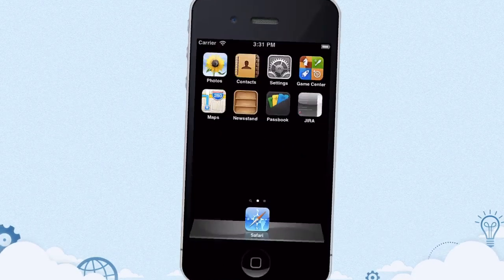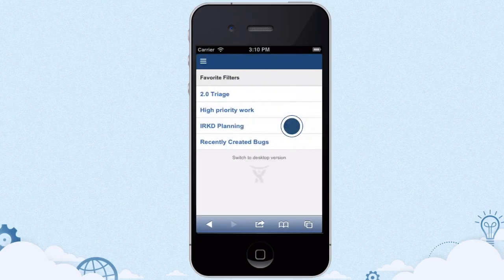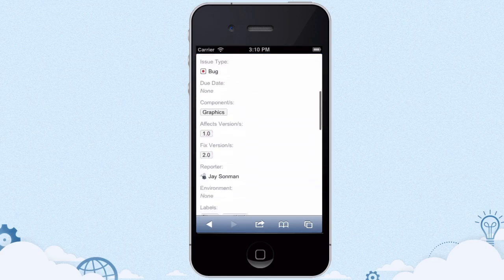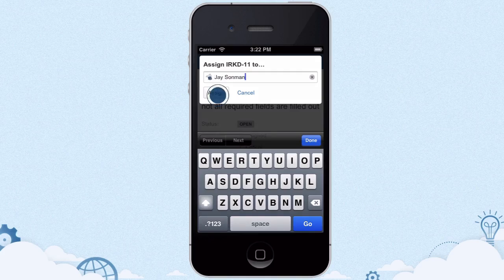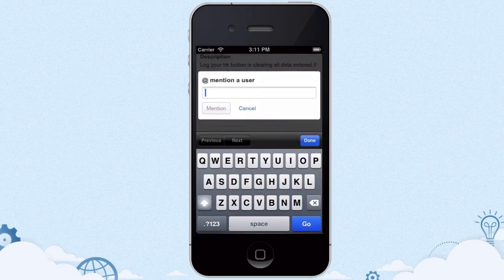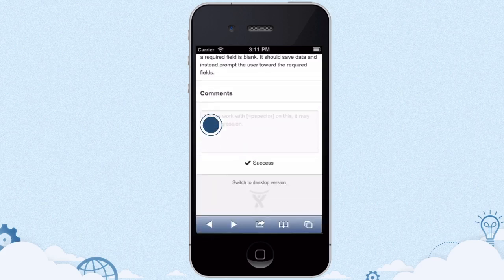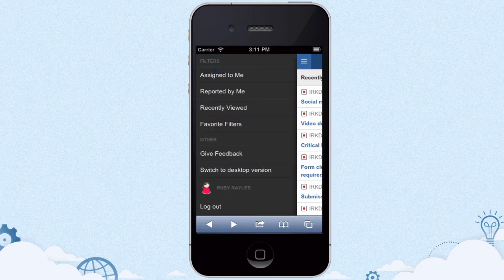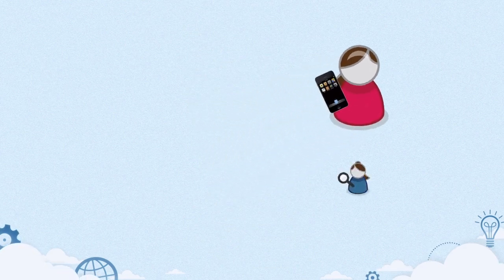New JIRA mobile interface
Access JIRA anywhere!  We've introduced a new mobile view into JIRA, focused on the activities and information you need when you're on the go.

Comment on issues and mention others to bring them into the conversation on your train ride home. If you're stuck in a meeting, assign an issue that needs attention to someone on your team, straight from your phone.